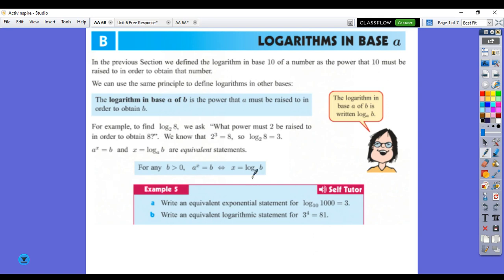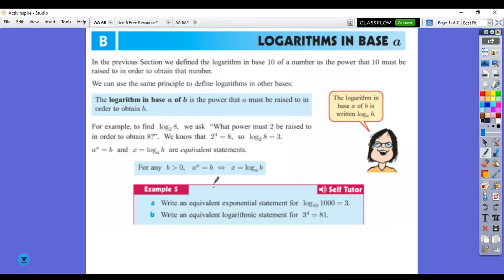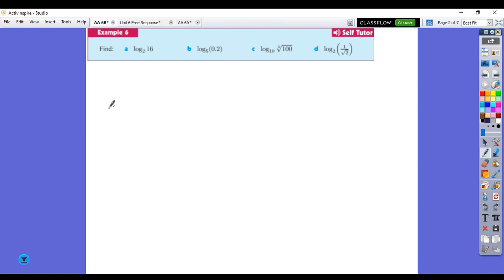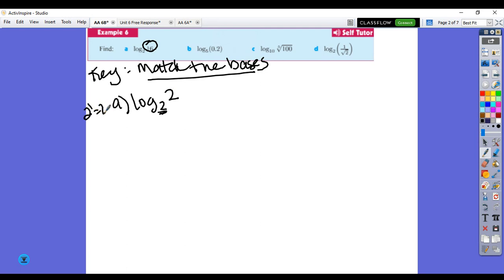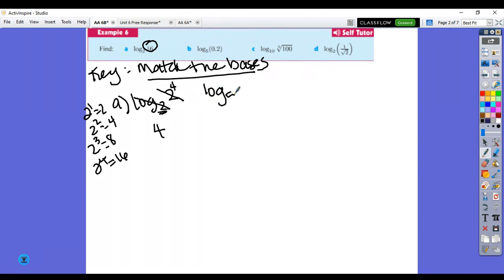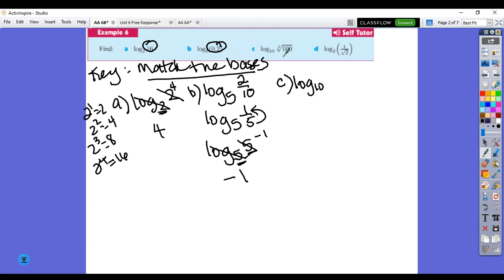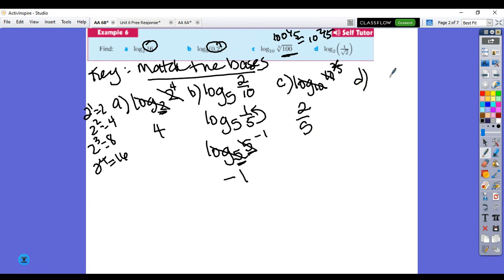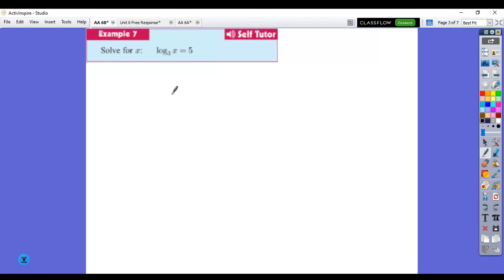AA 6B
AA 6B video